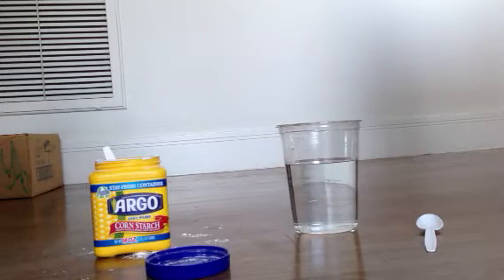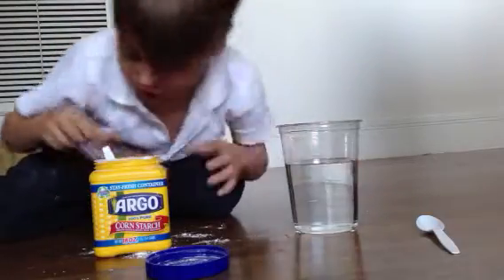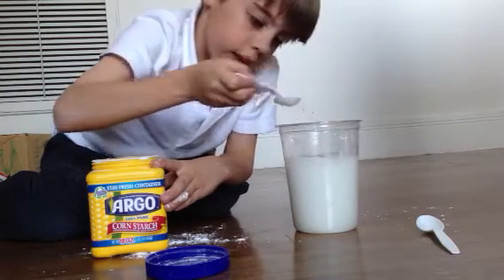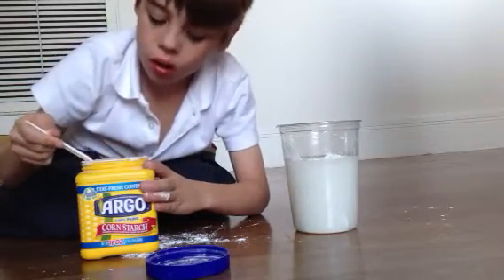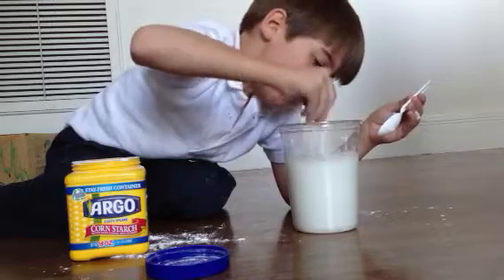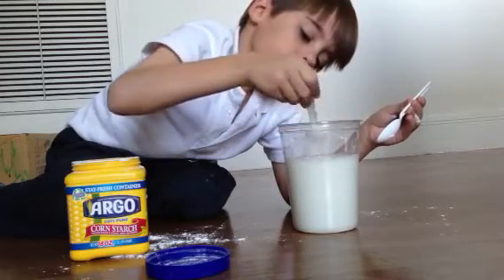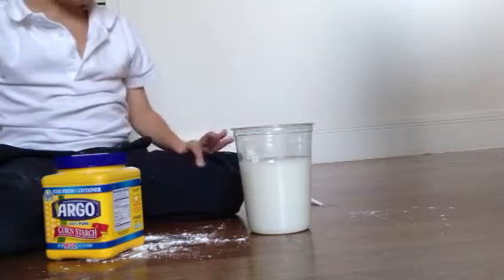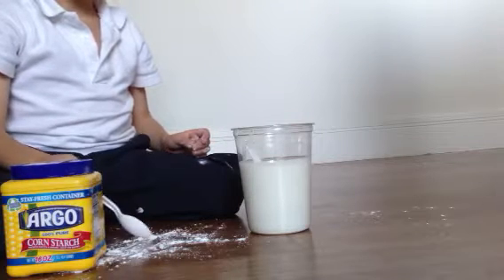How to make THICK quicksand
What you will need: corn starch and a cup of water!